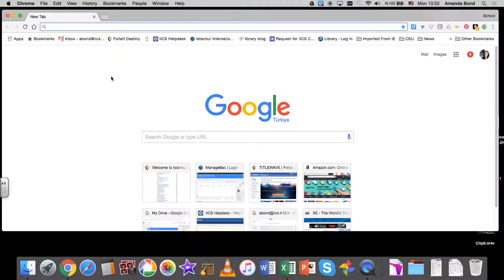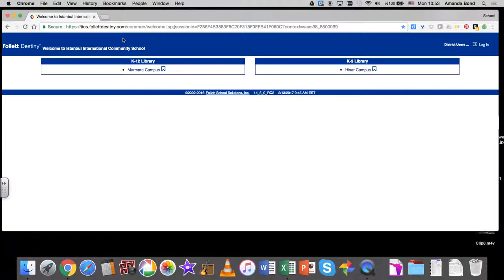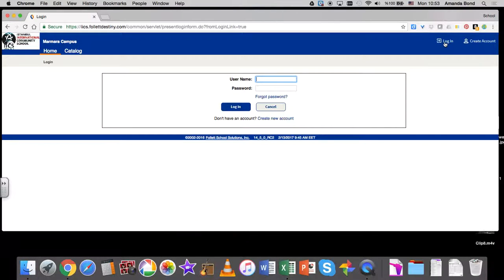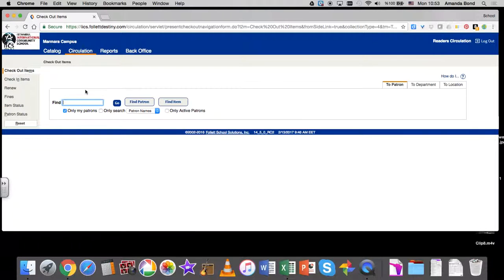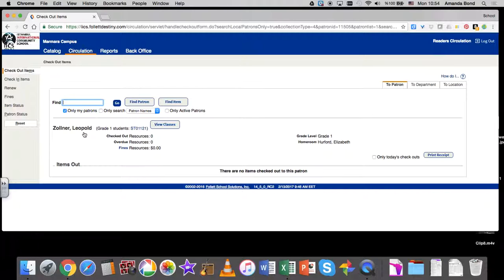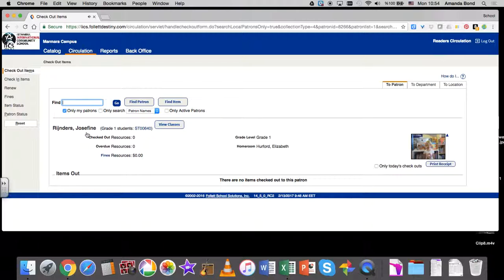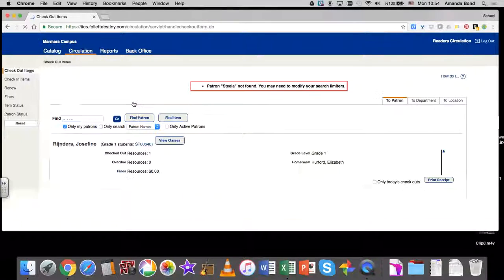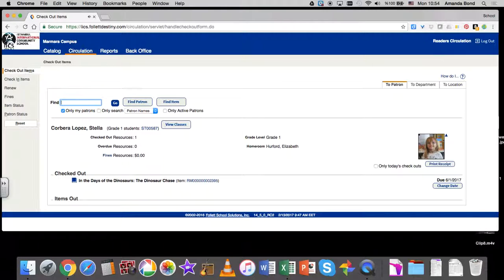Issuing readers to students using laptops